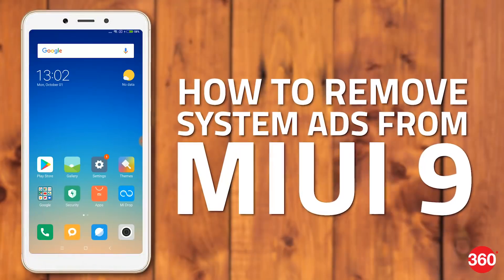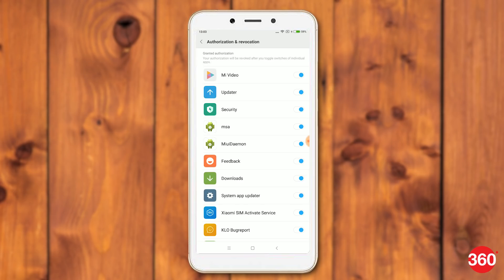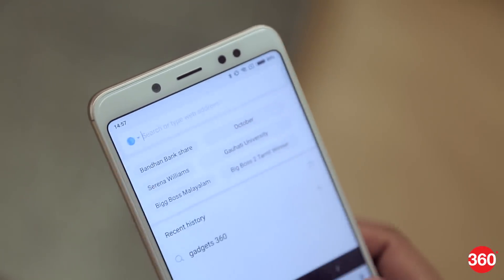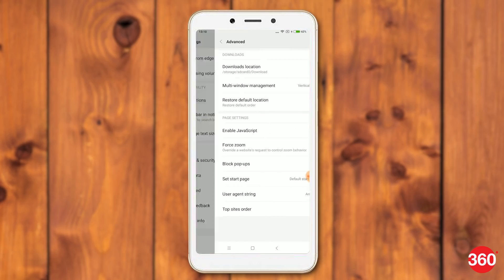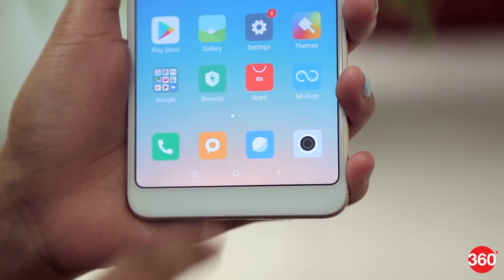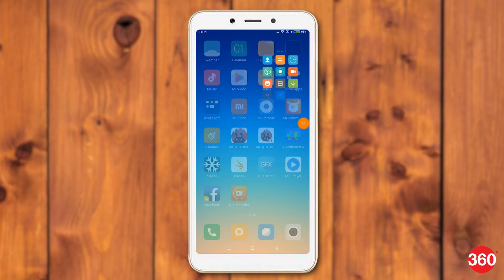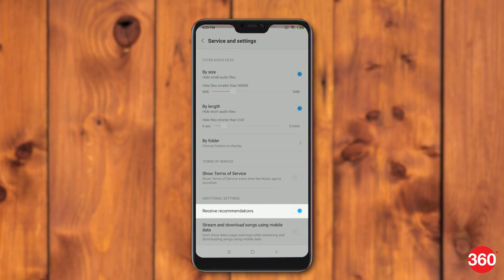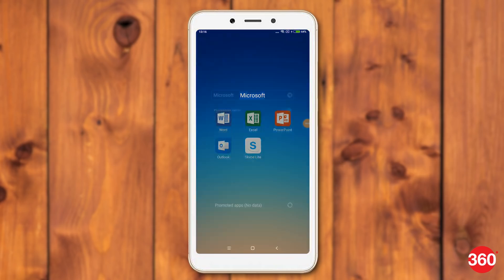MIUI 9: How to Remove Those Pesky Ads From Your Xiaomi Phone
If you’ve bought a Xiaomi smartphone that runs MIUI, chances are that you’ve seen a bunch of ads in every corner of the software. From the Security app to the widgets on the home screen, MIUI crams ads in every possible place. It is possible to remove these ads, even if it involves a lot of work. We were so annoyed by these ads that we decided that we need to disable all of them. This tutorial will help you remove all ads from MIUI on your Xiaomi smartphone. These steps should work on all smartphones running MIUI 9.